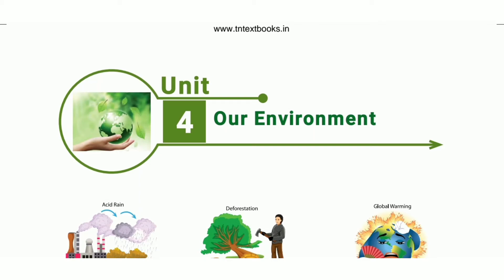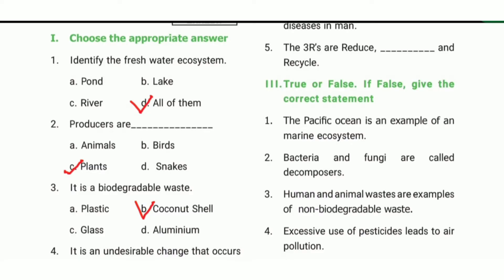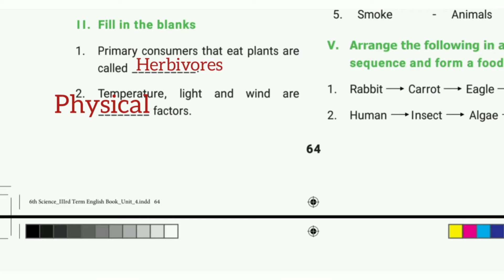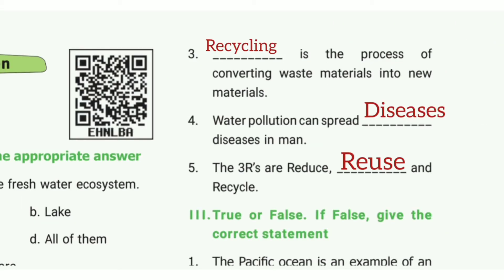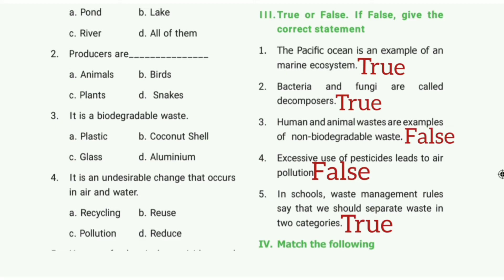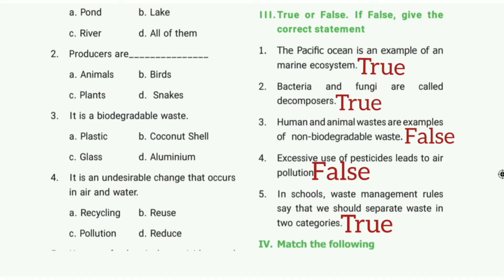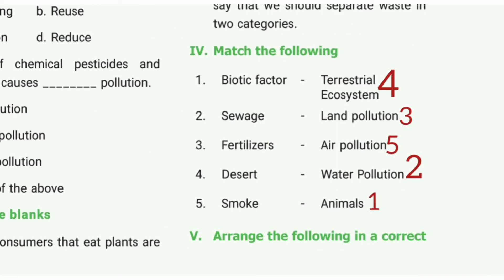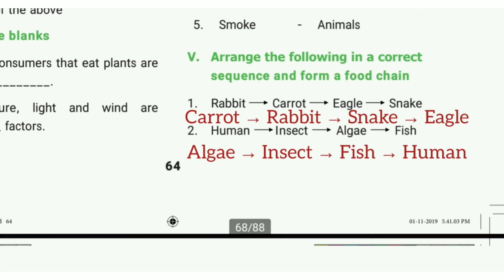6th std - science | Term 3 - unit 4 | Our environment book back exercise